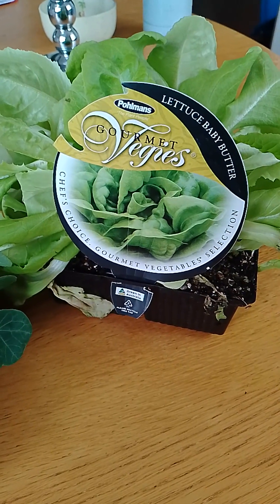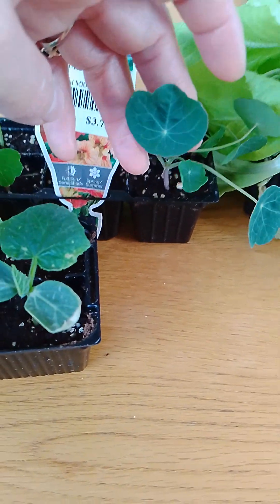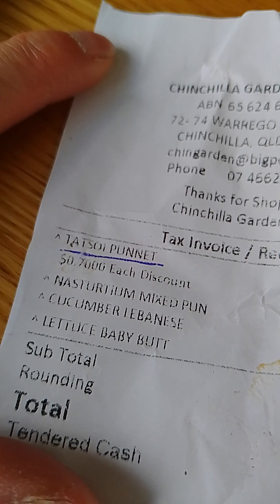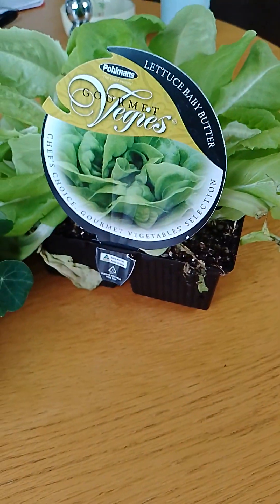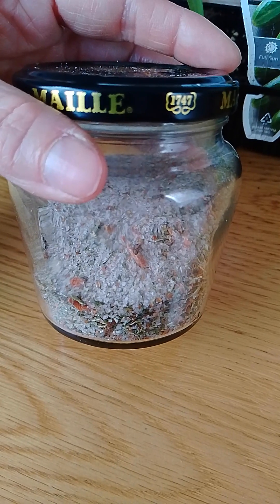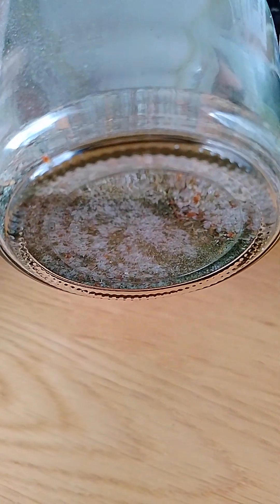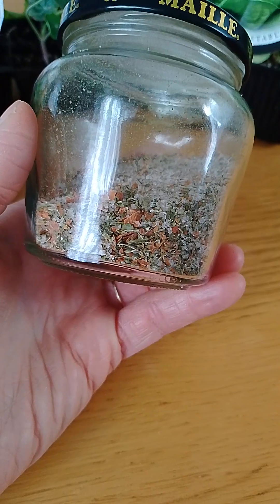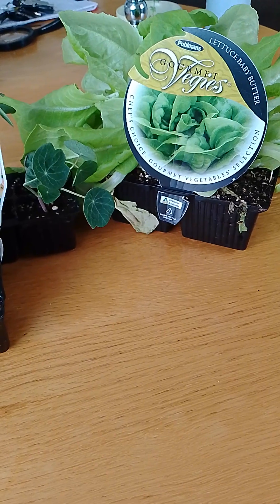New plants to add to my garden. Plus a yummy salt to try!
Adding new plants to my potted veggie patch as well as my veggie garden. Plus a salt mix that's to die for, using part of the celery you would normally throw away.